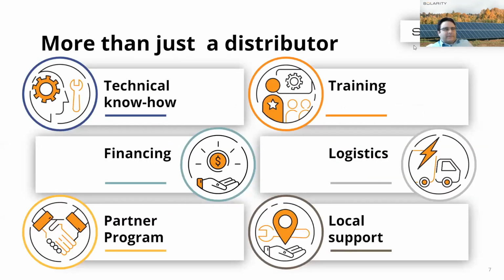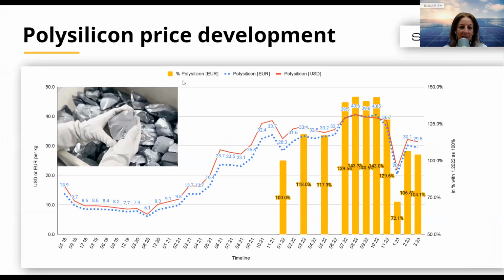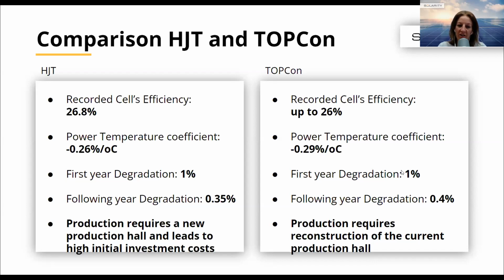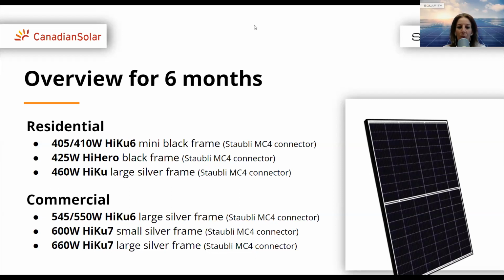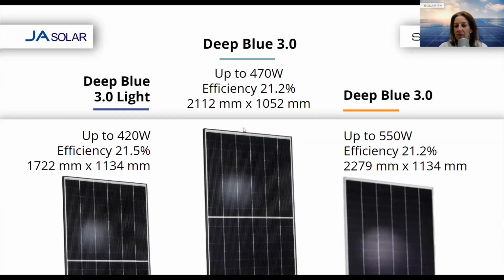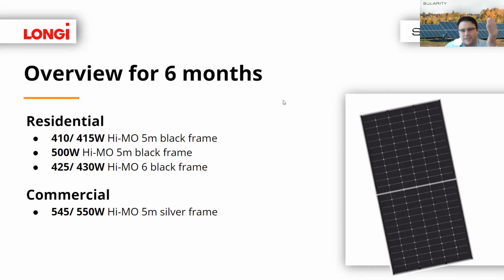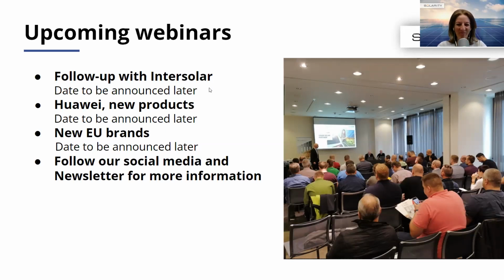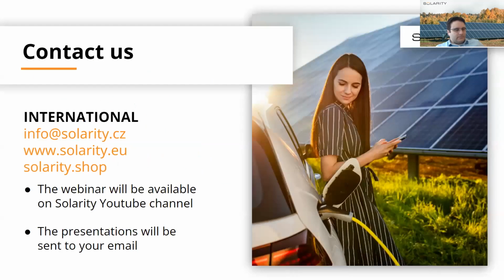Webinar: Overview of solar panels in Solarity for 2023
Agenda:
-About Solarity
-Modules outlook for 2023
-Q&A